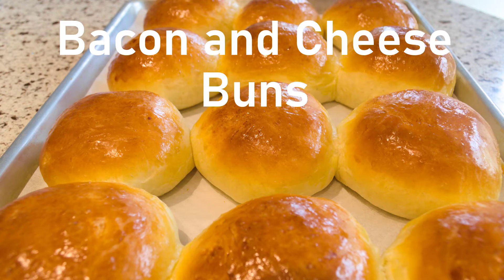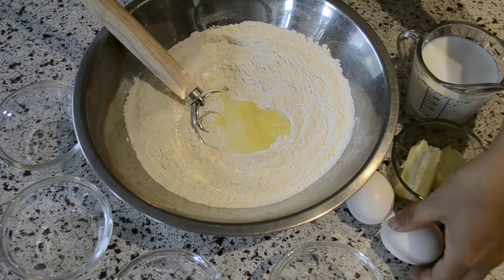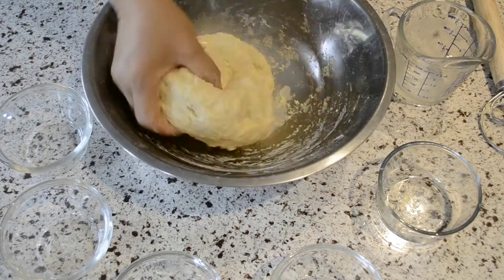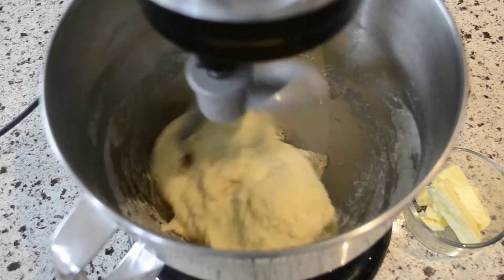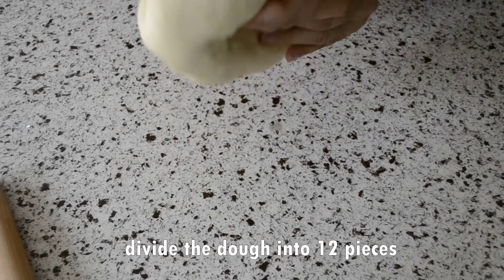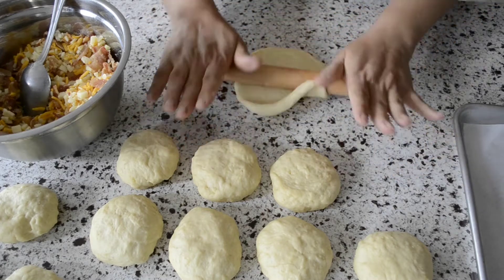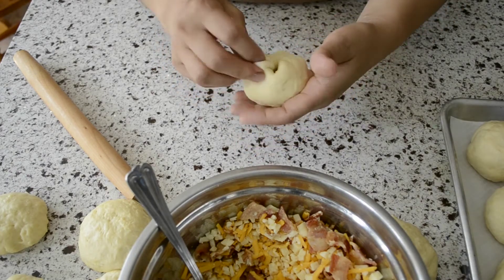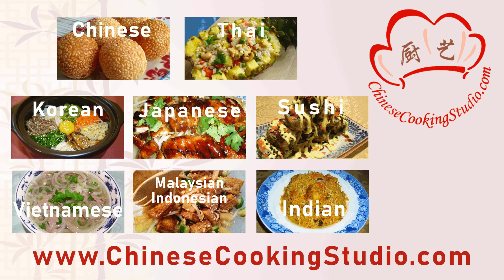Lunch Ideas: Baked Bacon Cheese Bun | 奶酪面包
0:30 -- Make dough by hand
1:55 -- Make dough using stand mixer
2:40 -- next step
English subtitles are available for you to turn on/off or to auto-translate to your own language.